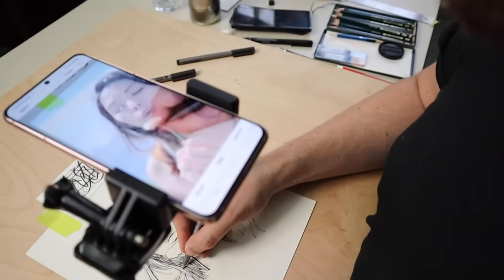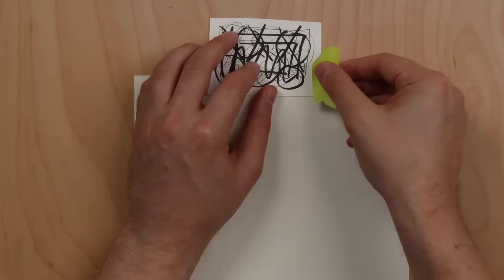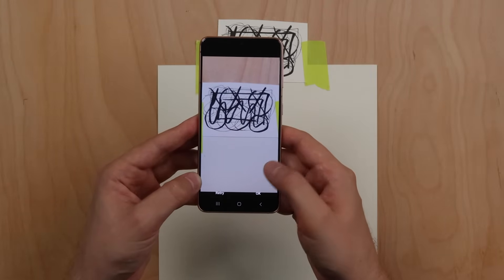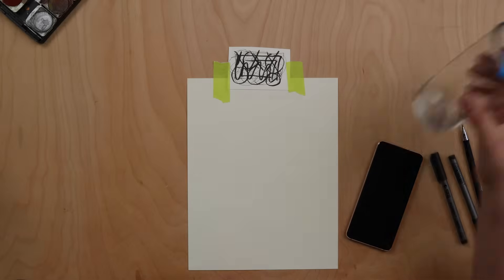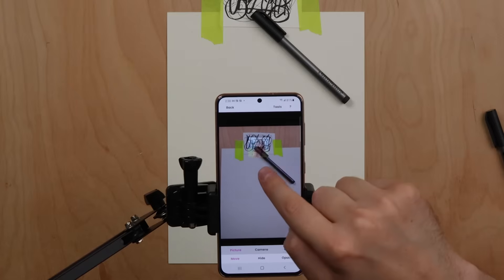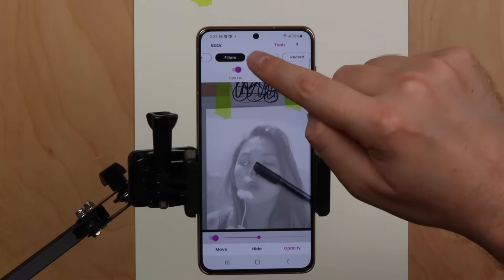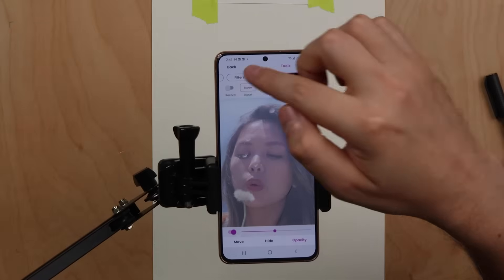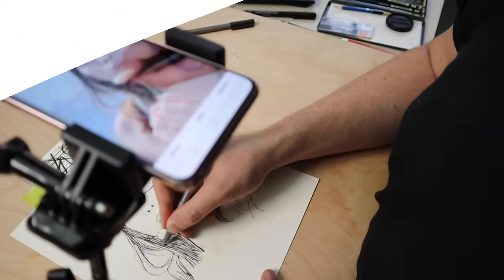Da Vinci Eye AR Mode for Android (Instructional Video)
Download the new Da Vinci Eye app now on the Play Store!
--Da Vinci Eye Phone Stands--
Best for Classic Mode
Best for AR Mode

Classic Mode Phone Stand:

AR Mode Phone Stand: